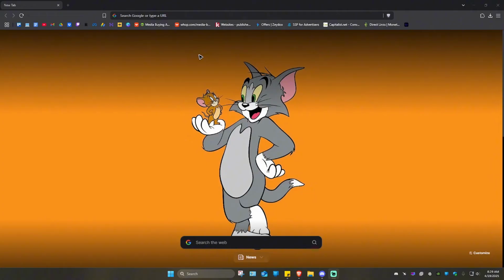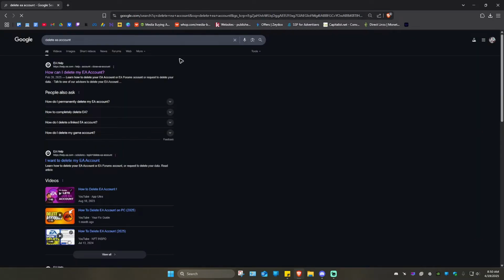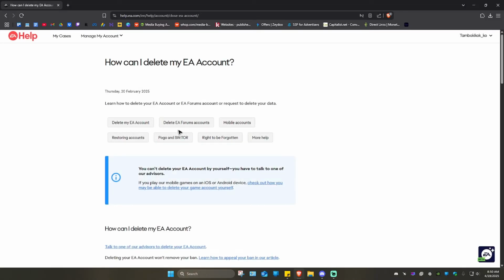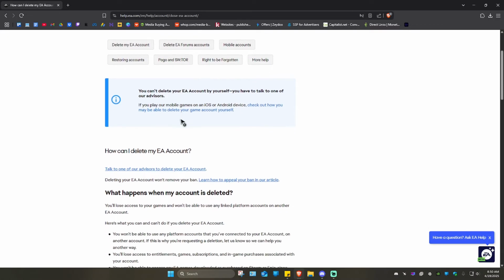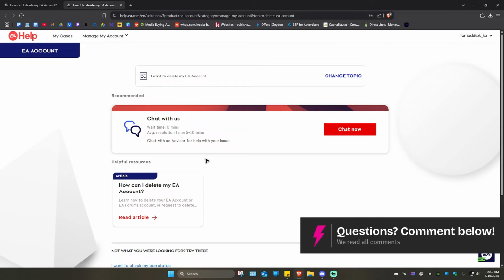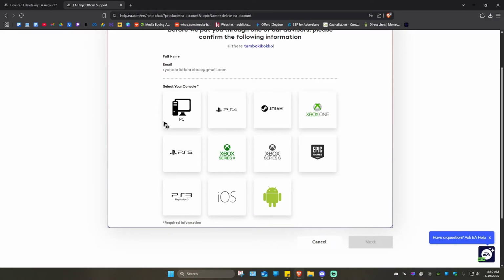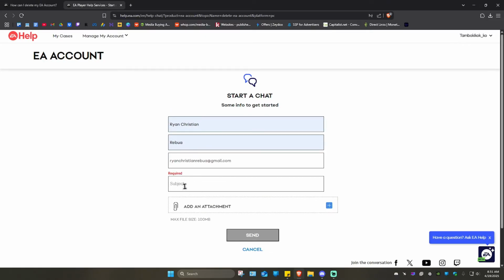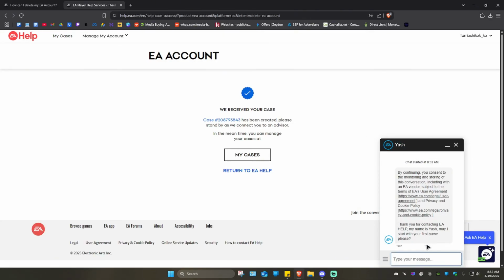How to DELETE Your Apex Legends Account (Step by Step)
Want to delete your Apex Legends account permanently? This step-by-step tutorial walks you through the full process of closing your EA account, which is required to delete your Apex Legends profile. Learn how to contact EA support, submit a deletion request, and understand what data and access will be lost. Perfect for anyone looking to fully disconnect from the game.